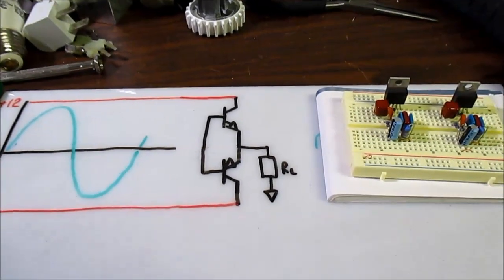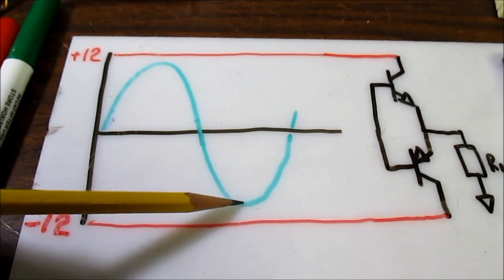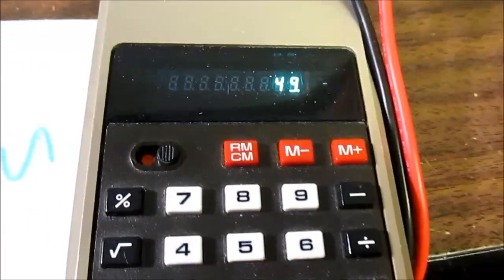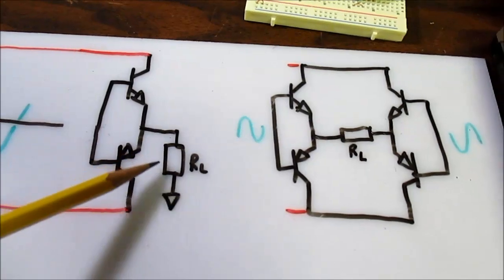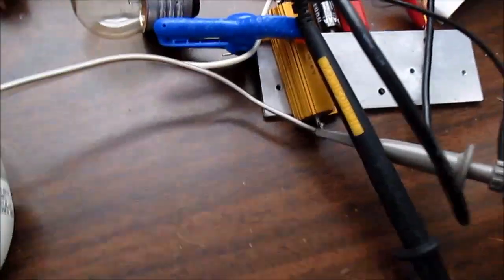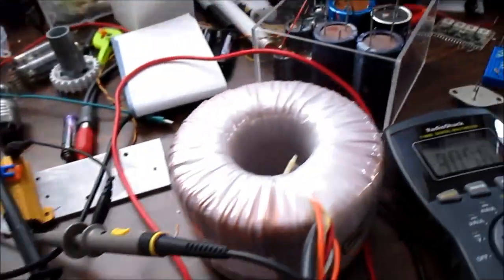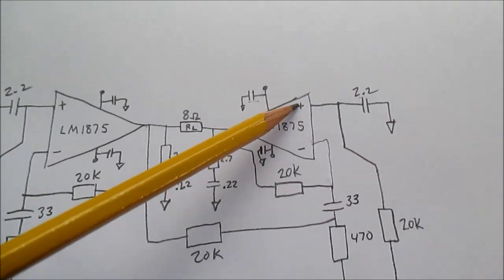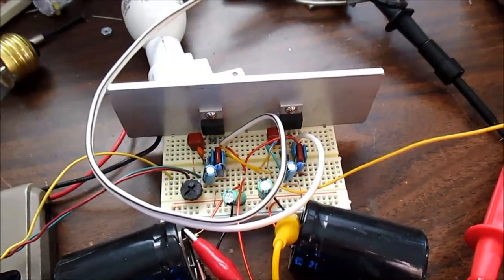Bridging audio amplifiers explained, LM1875 example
I look at bridging amplifiers and some pitfalls to avoid. I set up an example and take measurements.
Correction: I said at 6:20, 45 volts, that should be 45 watts. I can't seem to add annotations anymore. I guess YouTube needs Flash Player for that and I refuse to install that garbage.